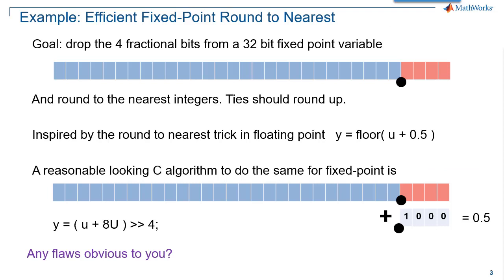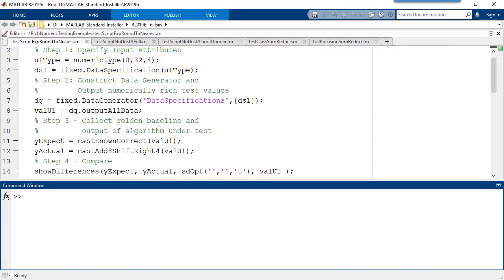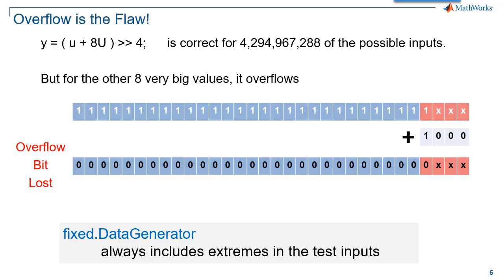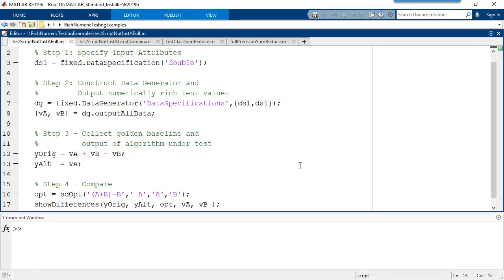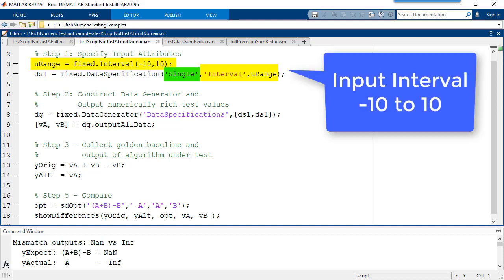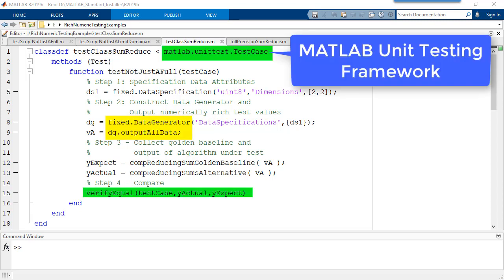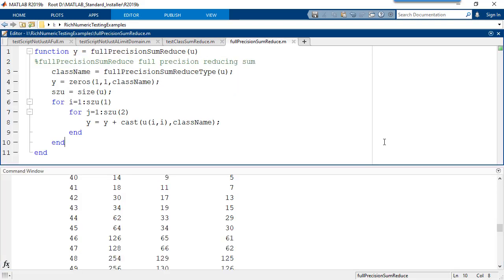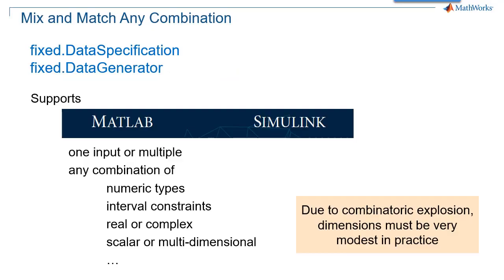How to Test for Numeric Errors in Floating and Fixed Point Algorithms | MATLAB & Simulink Developers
Use Fixed-Point Designer to quickly identify numeric and indexing flaws in your algorithms, so you can find errors early in the process. This video walks through both fixed-point and floating-point examples. It illustrates how you can easily create a script that produces counter examples that prove the existence of numeric flaws. The video also walks through a flaw detection example that incorporates the unit testing framework in MATLAB.

Compare Numerical Response of Sum Block and Sum in MATLAB(R) Function Block